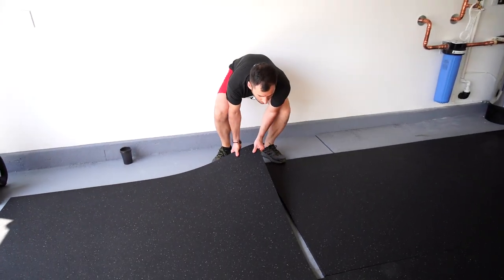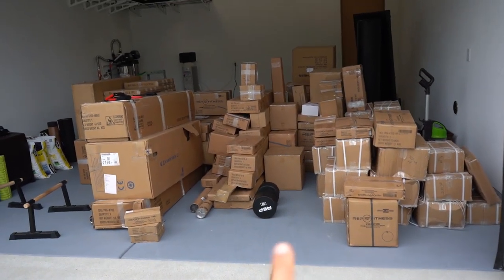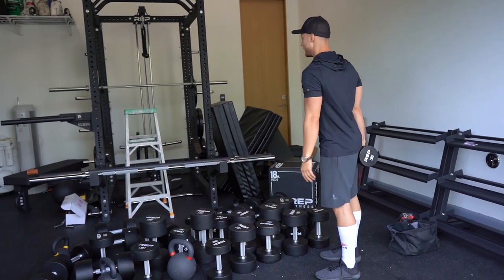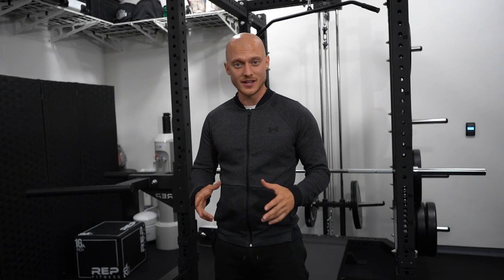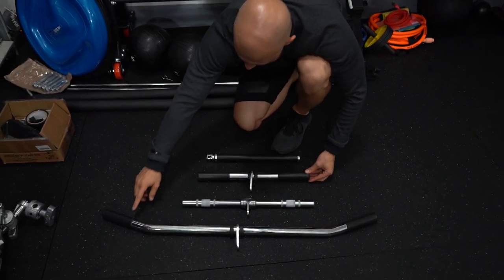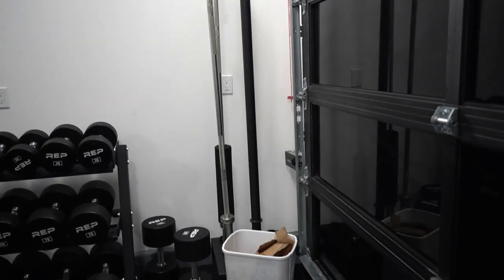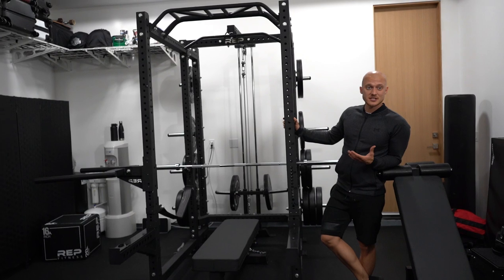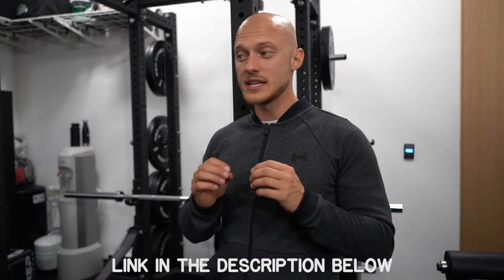My $25,000 Garage Gym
First and foremost I want to thank RepFitness for helping me create my dream gym. We've been working on this project for over a month to figure out spacing and what equipment I need for myself and my clients. Within 2 days we were able to build this beautiful gym and I can't be happier about it. A lot more detailed workout videos are coming soon!! If you want to check out the behind the scenes head over to RepFitness channel. They'll drop a video within the next 3 days about the setup.